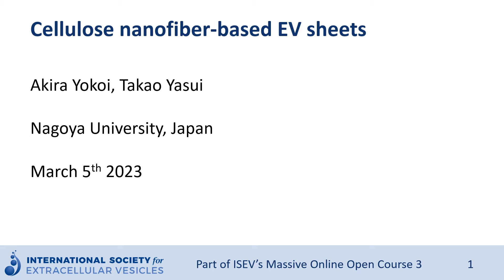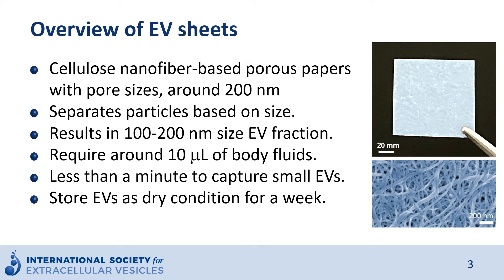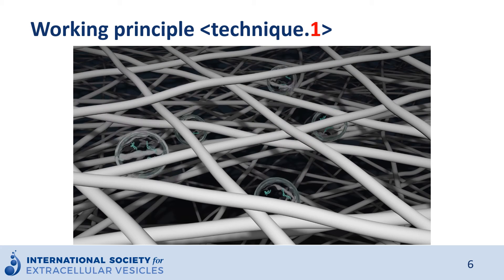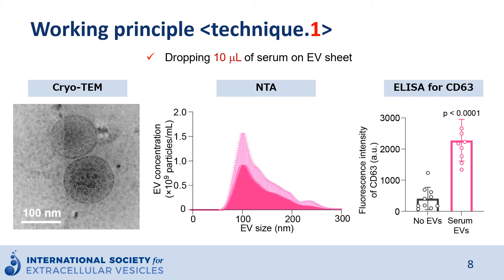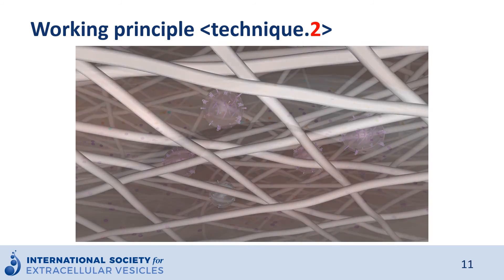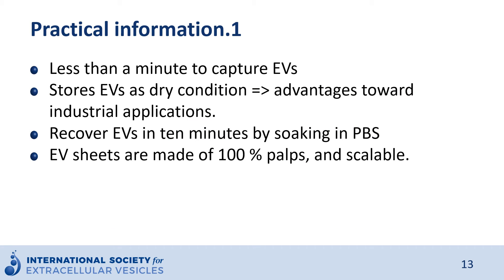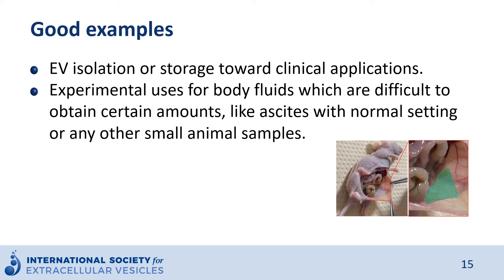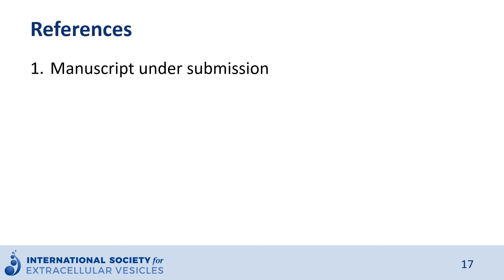Cellulose nanofiber-based extracellular vesicle sheets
Lecture about cellulose nanofiber-based extracellular vesicle (EV) sheets by Akira Yokoi and Takao Yasui as part of the third massive online open course (MOOC) of the International Society for Extracellular Vesicles (ISEV). The lecture covers the basic principles of cellulose nanofiber-based sheets, practical information and examples.